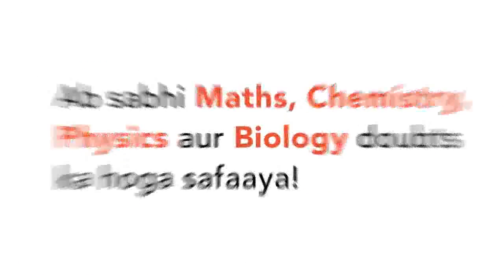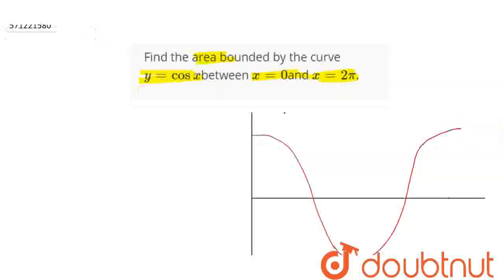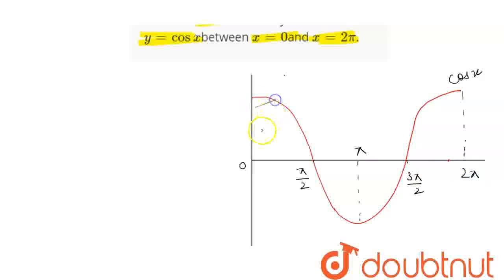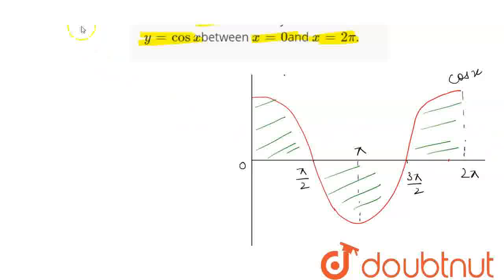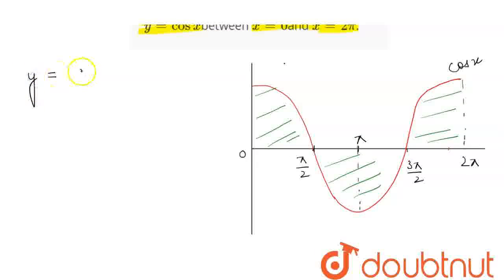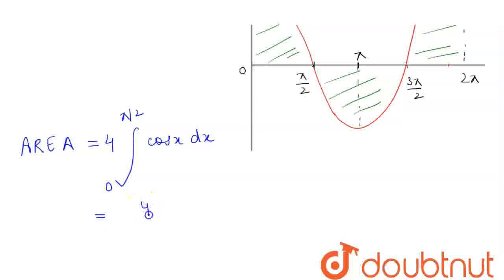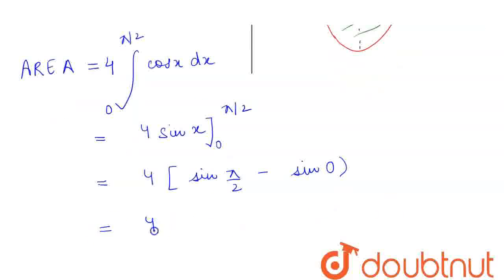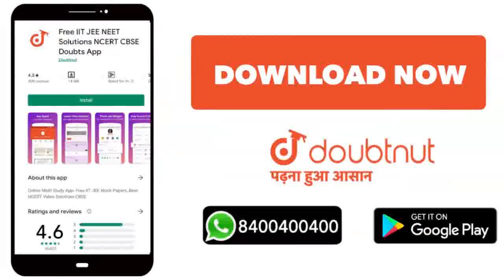Findthe area bounded by the curve y = cos xbetween x = 0and x=2pi. | CLASS 12 | APPLICATION OF I...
Findthe area bounded by the curve y = cos xbetween x = 0and x=2pi.
Class: 12
Subject: MATHS
Chapter: APPLICATION OF INTEGRALS
Board:CBSE

👉 Have Any Query? Ask Us.